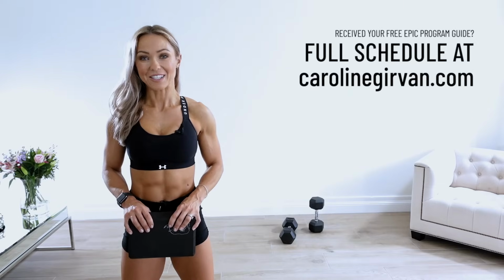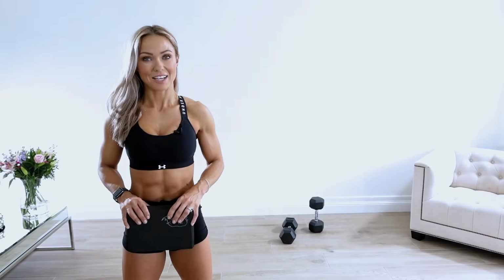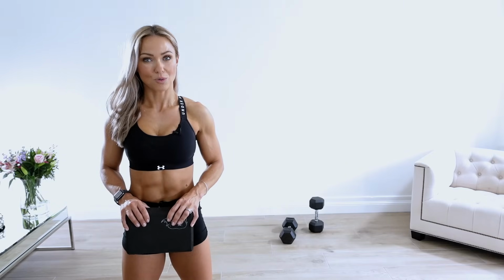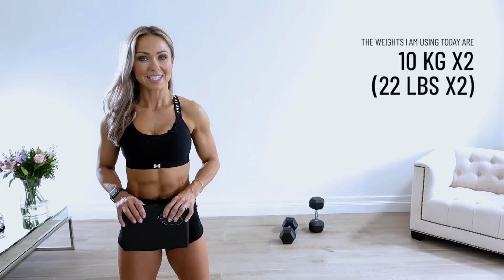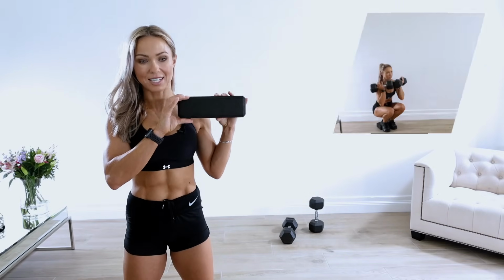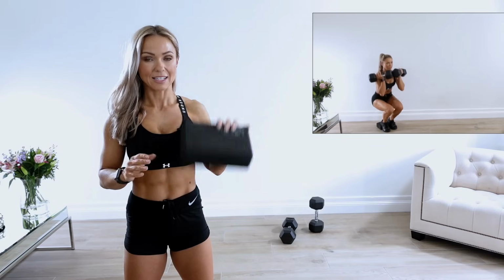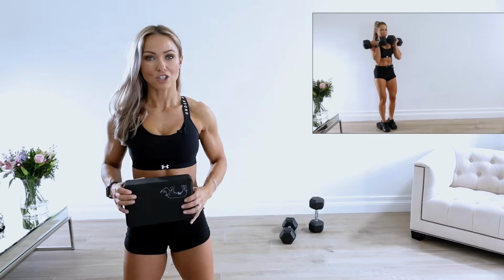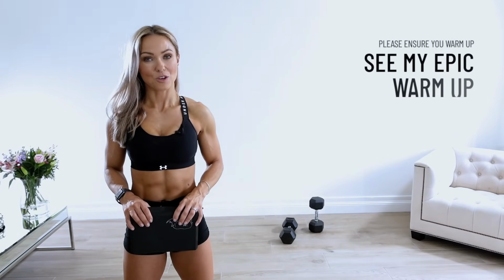Day 11 of EPIC | Dumbbell Quads & Abs Workout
Day 11 in the EPIC Program and it’s a quads and abs workout! We will be hitting our entire lower body with emphasis on the quads, beginning with approx 10 minutes abs!

You will need is a bottle of a mat, a wall and a pair of dumbbells. An option is a yoga block or thick book to perform some squats with the heel elevated.

The timer will be on for 1 minute per ab exercise, however when we come to the quad segment, the timer is 40 seconds of work and 20 seconds rest before moving onto the next variation.

As you will see below at the beginning of the lower body training, the main squats are repeated for 2 sets, before we move to one set of most exercises.

LEG LOWER
SCISSORS
LEG OPENER
TOE REACHES
BUTTERFLY CRUNCH
CRUNCH PULSES
REVERSE CRUNCH TO TOE TAP
HEEL REACHES
STRAIGHT LEG REVERSE CRUNCH
BICYCLES

HEEL ELEV CLOSE SQUATS
HEEL ELEV PULSE SQUATS
HEEL ELEV SLOW SQUATS
HEEL ELEV 1 1/2 SQUATS
HIGH SQUATS
HIGH SQUATS
SUITCASE SQUAT W/PULSE
SUITCASE SQUAT W/PULSE
SUITCASE SQUAT SLOW
SUITCASE SQUAT SLOW
SUITCASE SQUAT 1/2 REPS
ALT LATERAL LUNGE W/PULSE
LAT LUNGE W/TOES UP
LAT LUNGE W/TOES UP (switch side)
STAGGERED SQUAT
STAGGERED SQUAT (switch side)
UNEVEN SQUAT
UNEVEN SQUAT (switch side)
UNEVEN SQUAT W/PULSE
UNEVEN SQUAT W/PULSE (switch side)
HIGH SQUAT X 2 DB
HIGH SQUAT X 1 DB
SQUAT LATERAL STEPS
DUMBBELL WALL SIT
WALL SIT ALT LEG EXTENSION
SQUAT ROCKS

Burnout:
BODYWEIGHT CLOSE SQUATS

Please ensure you warm up for at least 5 minutes prior to beginning.

Remember, go at your own pace! This workout as all the workouts, are time based so perfect to go at a pace to suit you!!

Ensure your keep good posture throughout and always keep gaze straight ahead, push through the heels and chest open when doing the squats.

I hope you feel awesome after this session!!

Cx

Epic Program

▶ Amazon UK
▶ Amazon US

Social